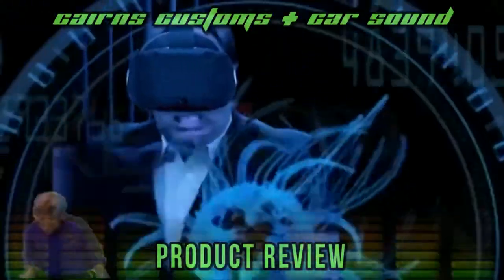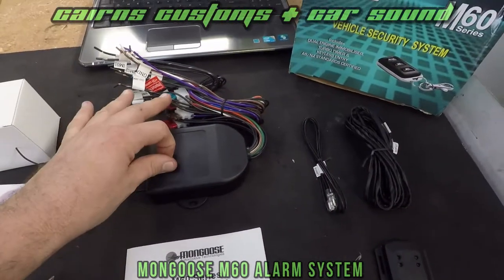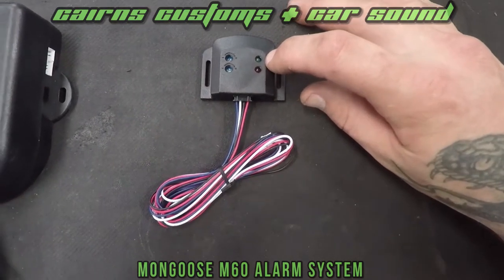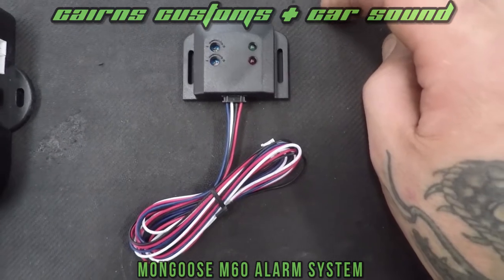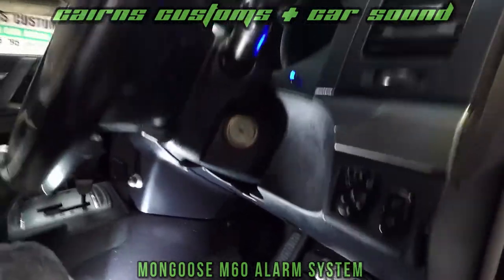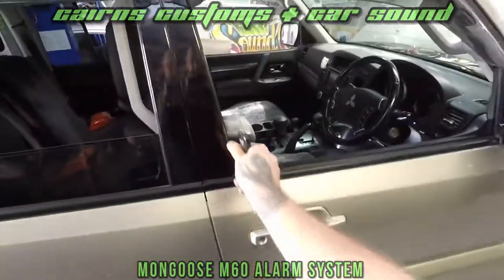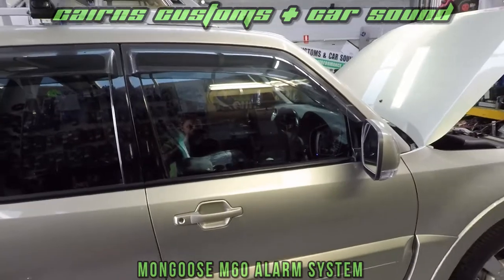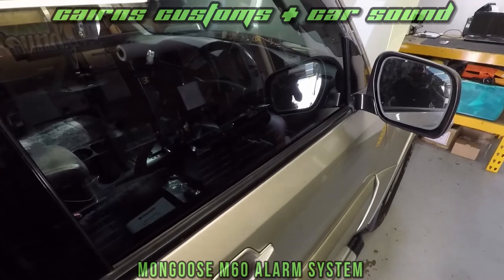Product Review - Mongoose M60 Alarm System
Here's a quick 'on-the-go' review as we install another Mongoose M60 alarm system into a customers Mitsubishi Pajero.

(In addition to the M60, we have also fitted automatic window closers to this vehicle. Please note the M60 does not come with this function from factory... and that it is an extra we have fitted)

The M60 is a great alarm package with heaps of customisable features. The fact that it has a built in turbo timer is a definte bonus, and a major selling point for my 4x4 and performance car customers. It's also easy to install which means I can pass on the saving to my customers.

Here's the spiel from Mongoose:

The M60B is a fully featured alarm with automatic dual immobilisers, a built-in programmable 1 to 5 minute turbo timer, 3 button remote control and a hyper blue warning LED.

The automatic dual circuit engine immobiliser is designed to deter theft by automatically disabling the starting and running of your vehicle. If your vehicle has central locking, this model can provide keyless entry - just press the remote button and your doors lock or unlock!

Fully Tested and Certified to the AS/NZ 4601 amendment 1 2003 and AS/NZS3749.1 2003 Class B for Vehicle Immobilisers and alarm systems.

FEATURES
Automatic Dual Circuit Immobilisation
Two Simple to use 3 button Remote Controls
Keyless Remote Central Locking
Indicator and chirp confirmation
Built-in Turbo timer
Blue Dashboard Warning Light (LED)
4 Digit PIN Code Override
Security Re-arm and Re-lock (Refer Note)
Bonnet, Boot and Door protection
2 Stage Impact Sensor
Electronic Standard Siren ('S' model has battery back-up)
Remote Panic
Built-in Central Locking Relays
Standards Black Wiring
Concealed Main Plug
Window Warning Stickers
Optional Boot Release (Ch2 output) (Refer Note)
3 year warranty on product

PROGRAMMABLE FEATURES
Turbo timer run time
Ignition safety door locking (Refer Note)
Door diagnostics
Siren / horn output
Chirps on/off
Central locking pulse length

Or pop into the store for a chat :)

181 Little Spence Street Cairns Qld Australia